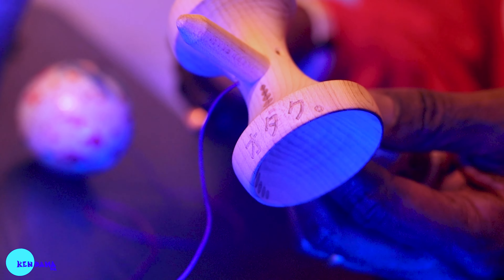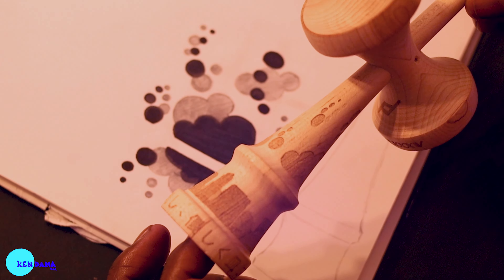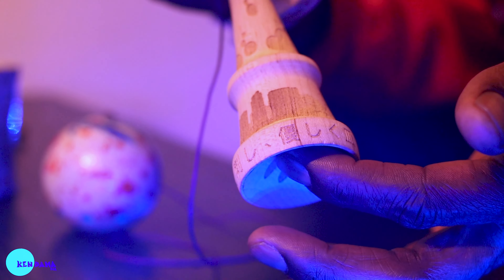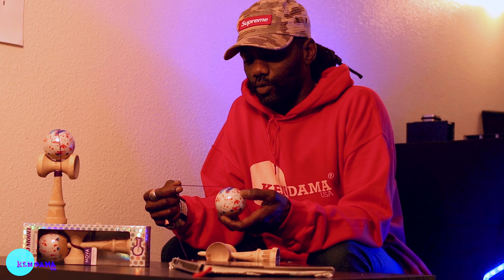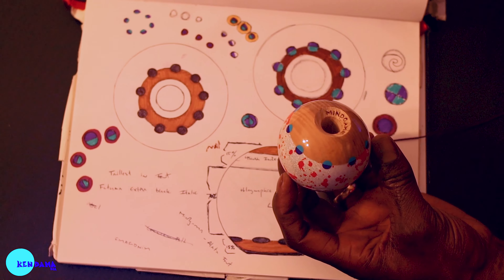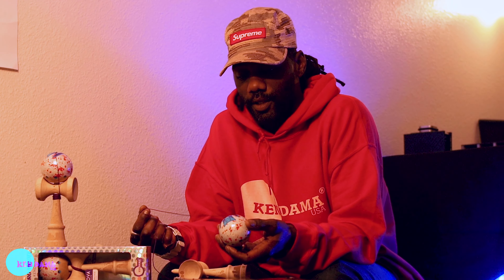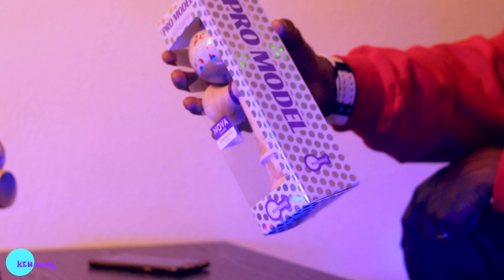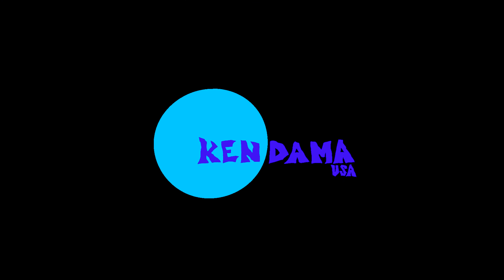Kendama USA - Kenyatta Williams Pro Model Breakdown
Learn more about the Kenyatta Williams' Pro Model has he breaks down his mod in this behind the scenes take with the man himself!

Tune in and get the in depth scoop discussing his inspiration behind all the design work behind his kendama. Listen in as he breaks down the details!

Shot/Cut - Jacob Watts

The trillmod is available now!